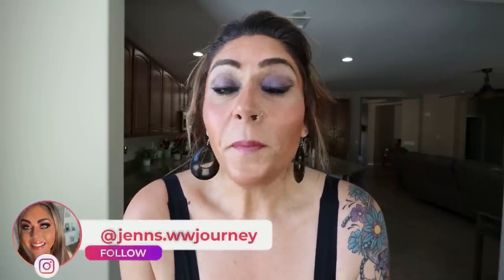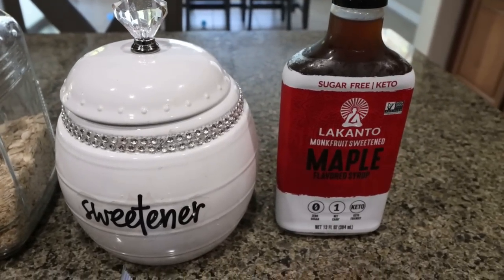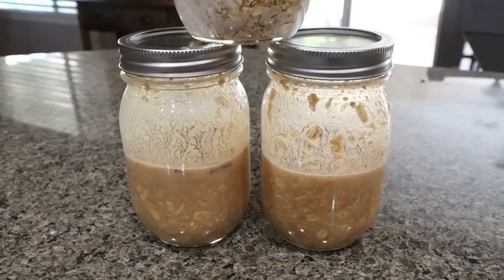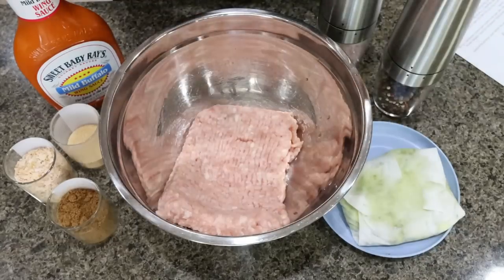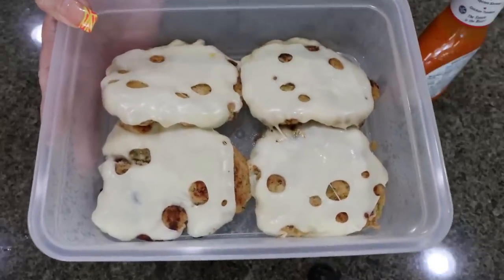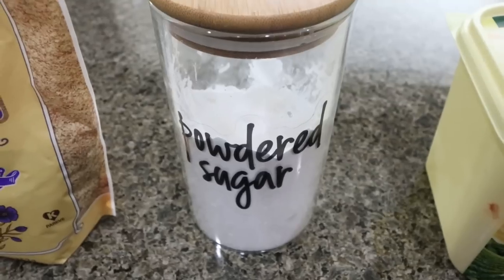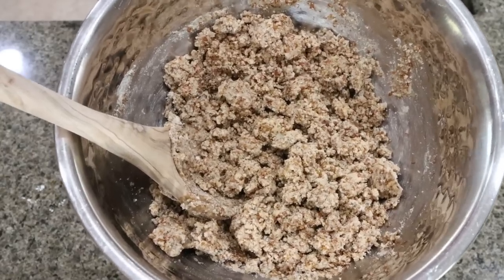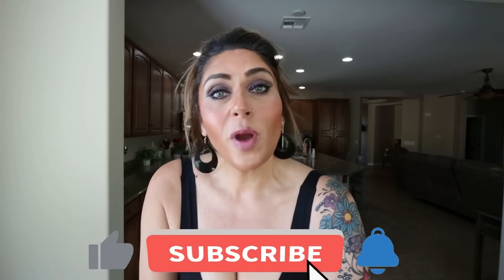DELICIOUS WW MEAL PREP FOR WEIGHT LOSS -PUMPKIN OVERNIGHT OATS -BUFFALO BURGERS-CHOC PB PROTEIN BARS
HAPPY MONDAY! This weeks recipes are SO good!!! We are even feeling the Fall vibes!! All of my recipes are on my Enjoy! XO

In Today's Video:

Mason Jars
Ninja Creami Vidoe:
Gravity Fed Salt & Pepper Grinders

$30 OFF!!

🎉NUTRITION CHANNEL!!!

Code JENNSWWJOURNEY

Code- jennswwjourney

Code- jennswwjourney